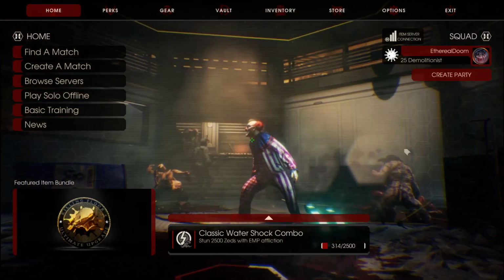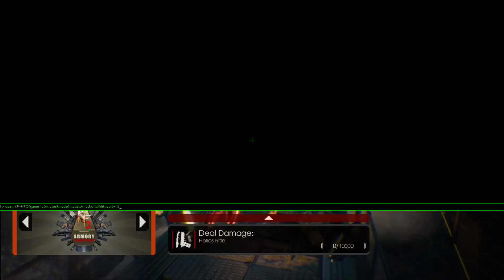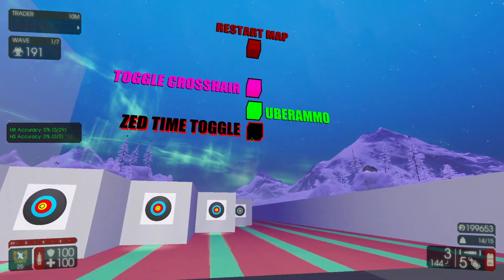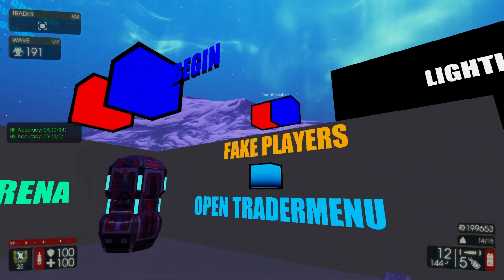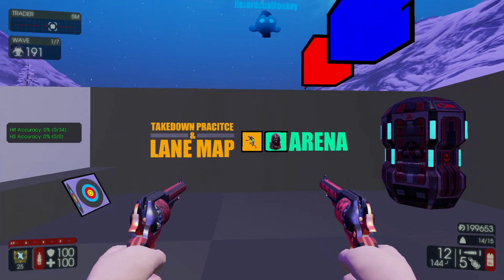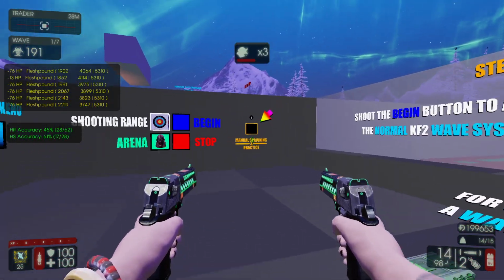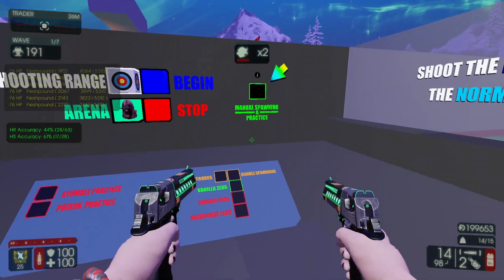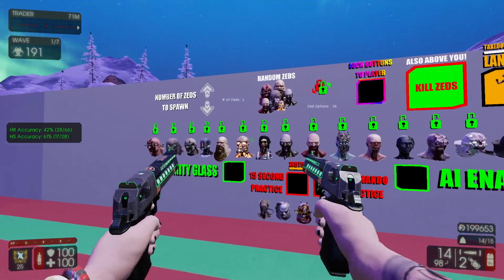Basics 1 - Intro To HTC & Tier 1 Weapon Warmups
For sharpshooter, QPs don't have any special tech. Just brain them

0:00 Introduction
0:13 Console command
0:56 Map intro
1:44 Prior console commands
1:52 HTC Gridshot
2:13 Shooting range
2:34 Lighting room
2:57 Head trace room
3:12 Spawning settings
3:28 Setting up
3:40 Slinger Tier 1 takedowns
4:51 Sharpshooter Tier 1 takedowns